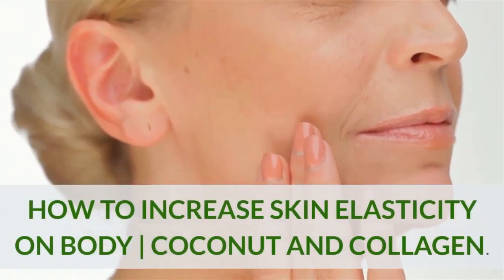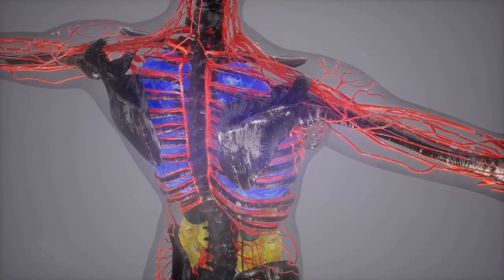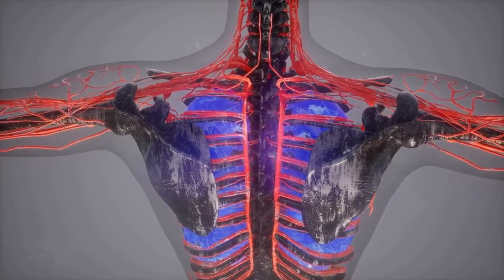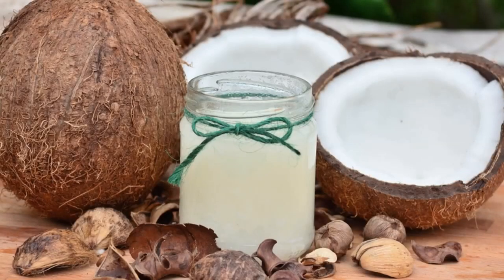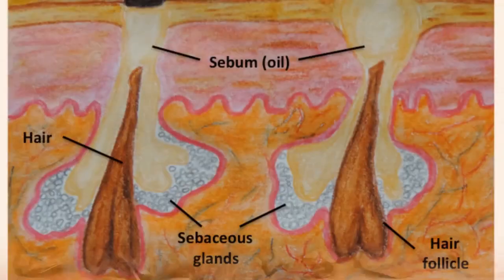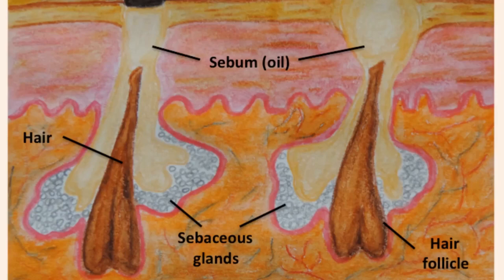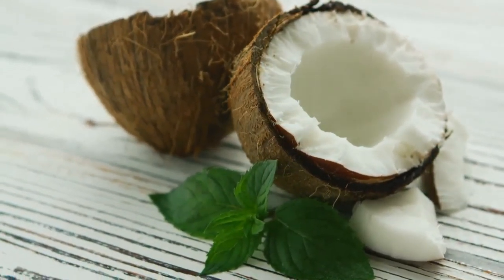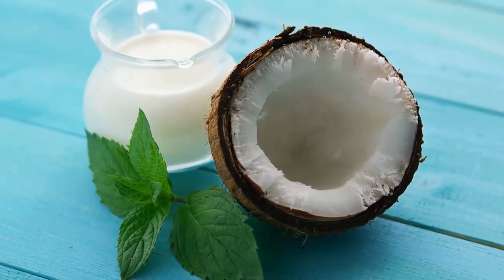How To Increase Skin Elasticity On Body | Coconut And Collagen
Financial concerns impacting your health? This may help➜ ➜ ➜

In this video we look at how to increase skin elasticity on body and the effect of coconut and collagen.  Coconut oil can be a very effective anti-aging method, to help slow down the appearance of wrinkles and boost collagen production.  So if you want to learn how to increase skin elasticity and collagen levels, watch this video!

ABOUT HEALTHY BODIES